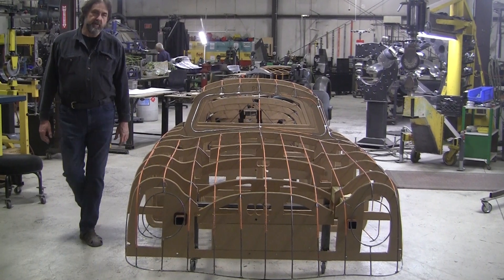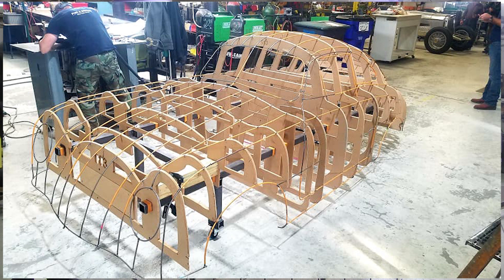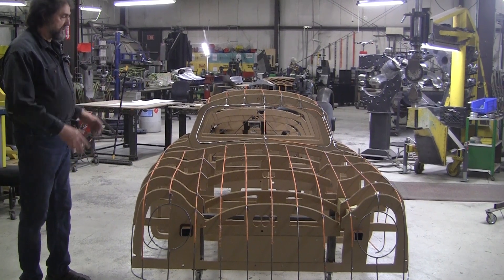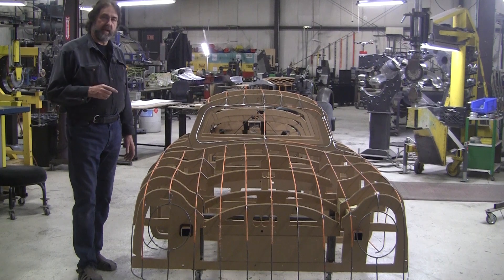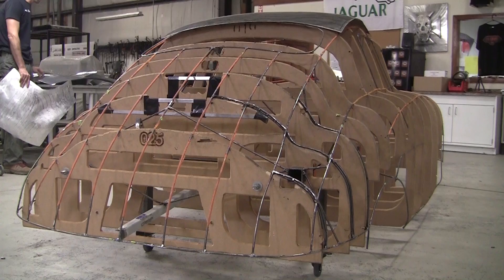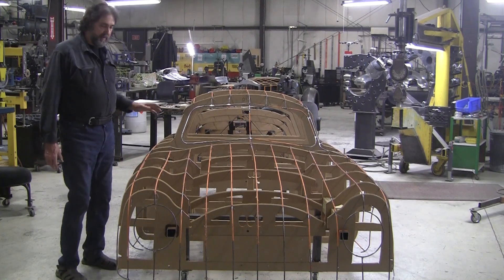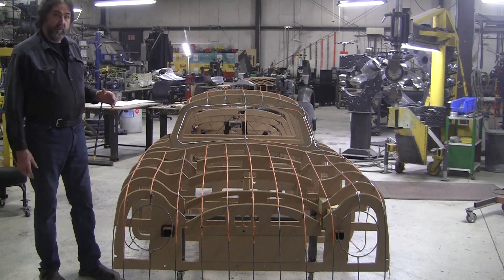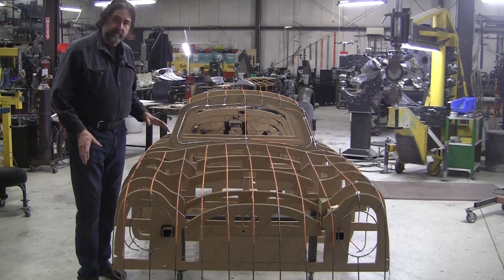Metal Shaping: 1948 Porsche Gmund SL Coupe Hybrid Wireform Buck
Extended learning student  who took my February class became enamored by the wire form buck. When he went back home he purchased plans for a 1948 Porsche Gmund SL Coupe. After tweaking a few things in adobe illustrator and Rhino he took his file and cnc cut mdf sections and connected them with square stock mounted on a rolling frame he created.
Using the MDF as a guide for the 1/4" hot rolled wire he cut out little reliefs for the wire to fit. This ensured he had the correct flow for the Porsche and some clamping capability for the panels he created. He still has some work left to do so we will keep you updated with his progress.